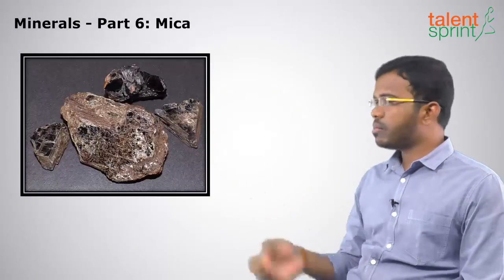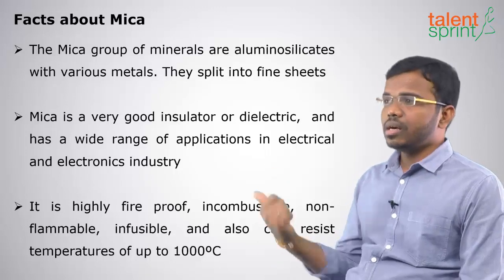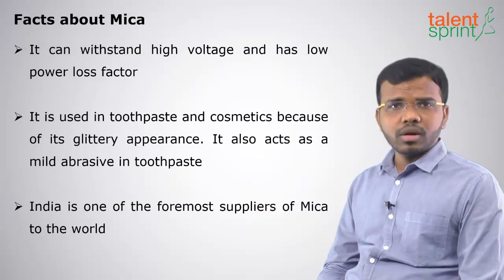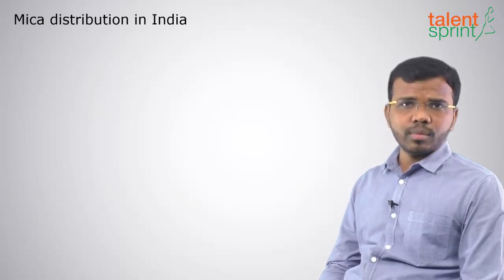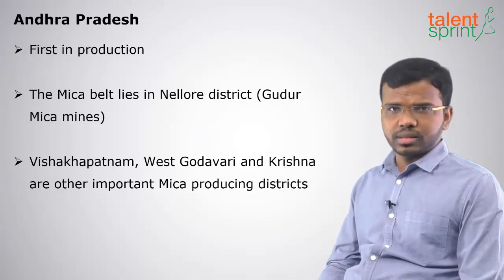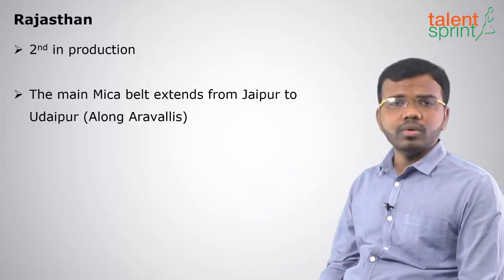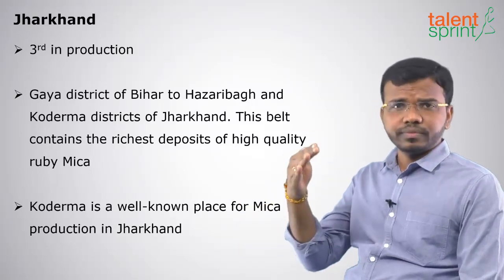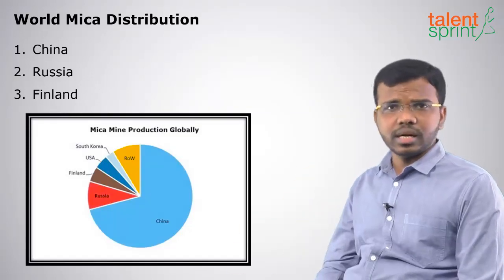Minerals | Part 6: Mica | Geography | General Awareness | TalentSprint Aptitude Prep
Properties of Mica and its uses will introduce you with the geographical aspect. Properties, composition, usage of mica has been explained in this video of TalentSprint. Though mica is useful in many ways, you will be introduced with some hidden facts that are unknown to you through this video. To understand basics about Mica you must check this video.